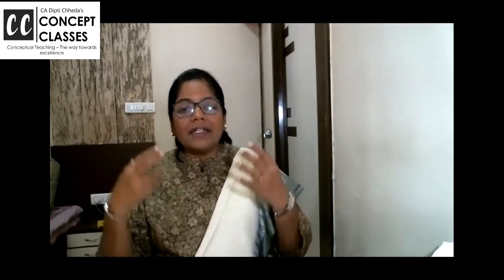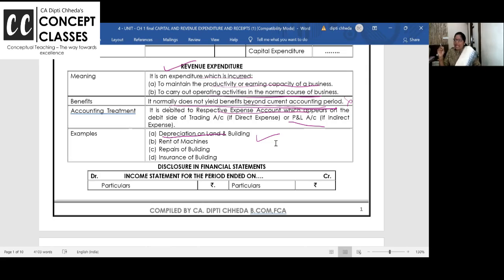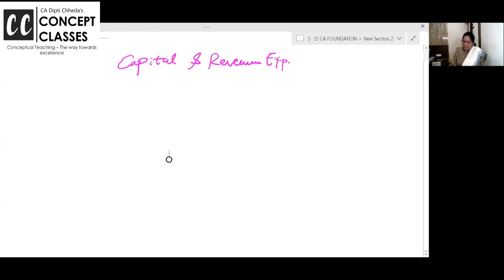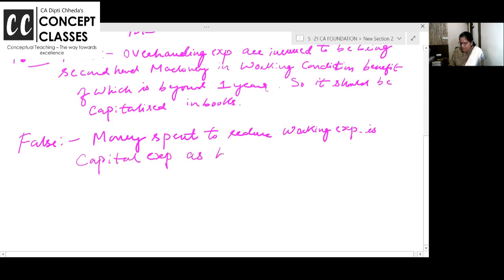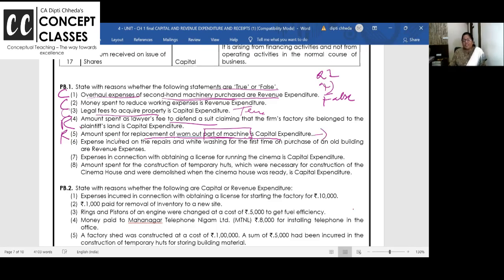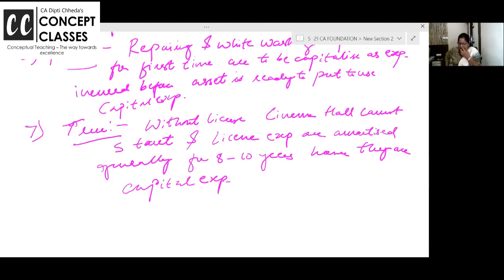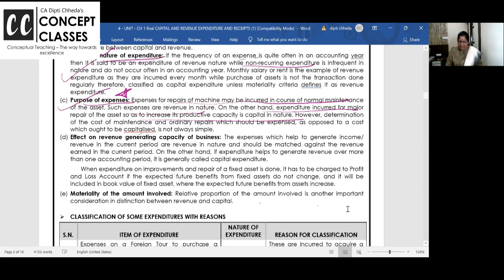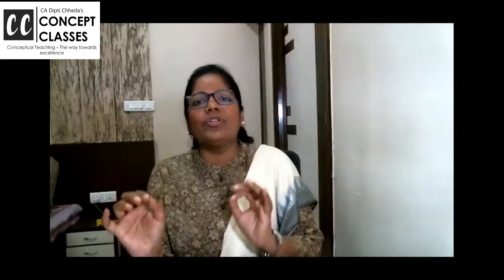DAY 3 - Capital & Revenue Expenditure Part 1 CA Foundation